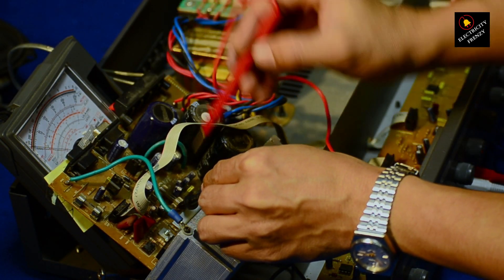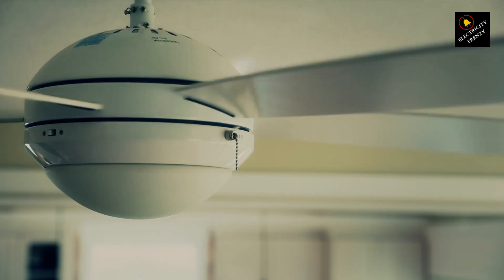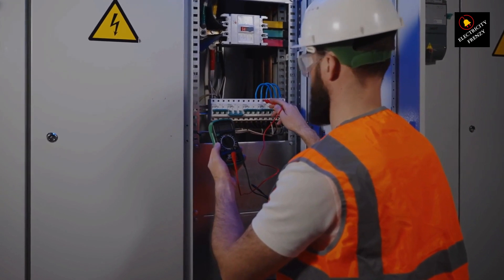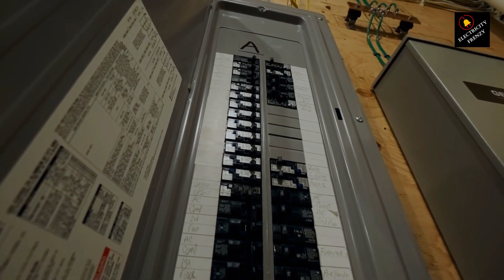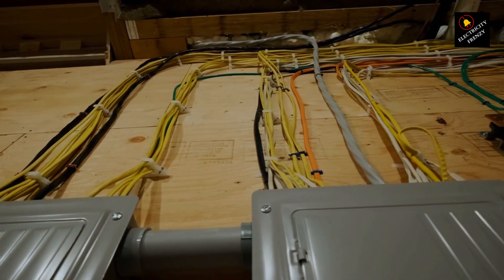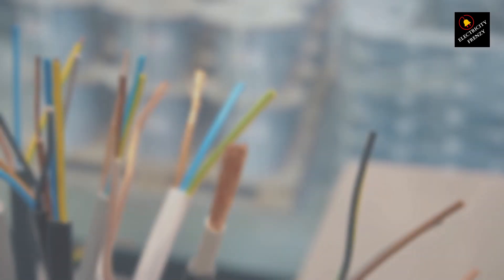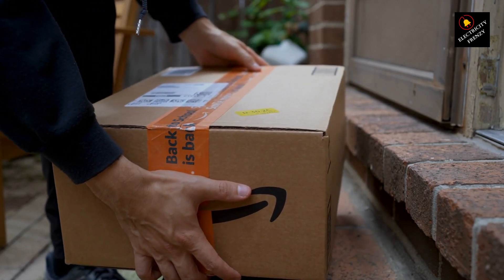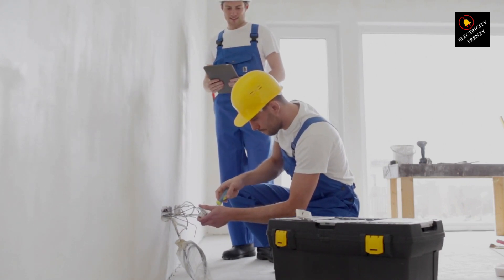Fixing Low Voltage Woes in Your Home: A Step-by-Step Guide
How to fix low voltage problem in your home?
Here are some potential solutions for fixing a low voltage problem in your home:

1. **Use a Voltage Stabilizer:** Installing a voltage stabilizer can help regulate the incoming voltage and ensure a consistent level of power throughout your home.

2. **Upgrade Wiring:** If your home's wiring is old or inadequate, upgrading it to handle higher loads can improve voltage stability.

3. **Manage Appliance Usage:** Avoid running heavy appliances simultaneously to prevent overloading the circuit and causing voltage drops.

4. **Contact Utility Company:** Reach out to your utility company to report the low voltage issue. They might be able to address the problem at the source.

Remember, it's always best to consult a professional electrician to assess the situation and recommend the most suitable solution for your specific case.

 50-Amp Extension Cord for RV  "100ft":

Voltage Converter 110 to 220v:

Voltage Stabilizer 110/220v:

Eaton CHSPT2SURGE SPD Type 2 Chsp Whole Home Surge Protector:

Heavy Duty Extension Cord "50 ft":

TOSHIBA EM131A5C-BS Countertop Microwave Ovens :

Hair Dryer "best selling":